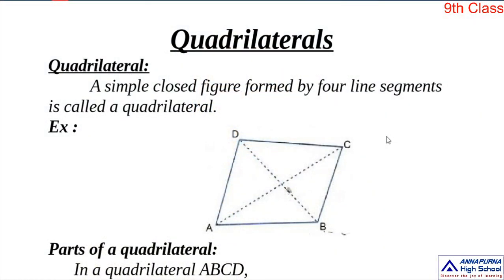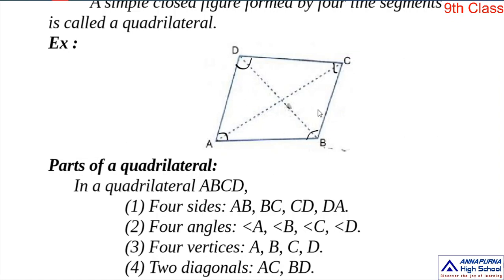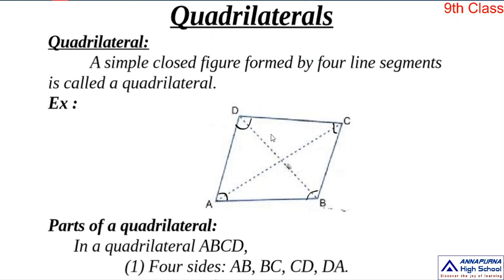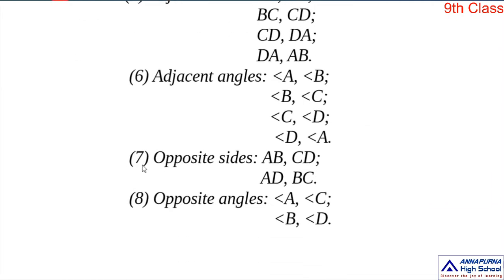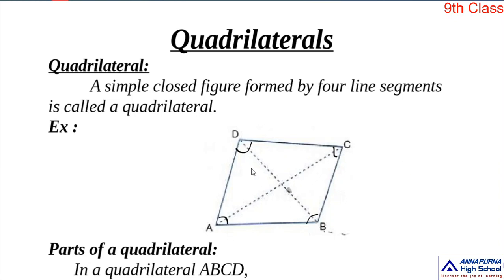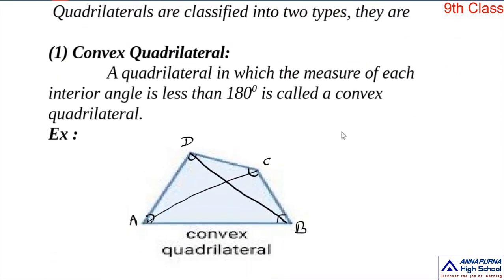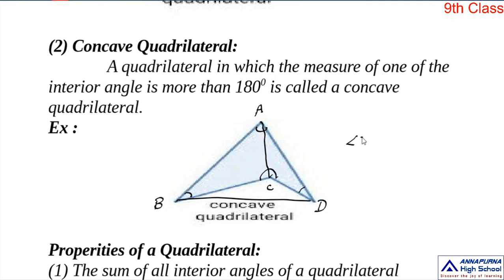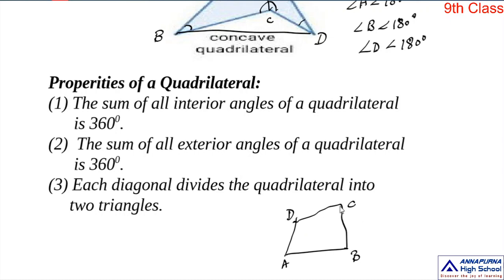9th Mathematics 8 1